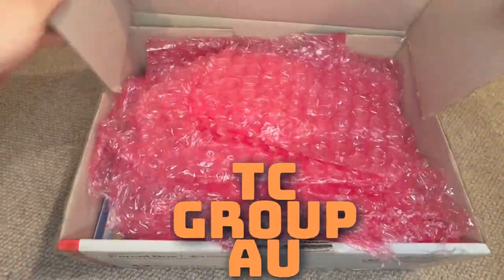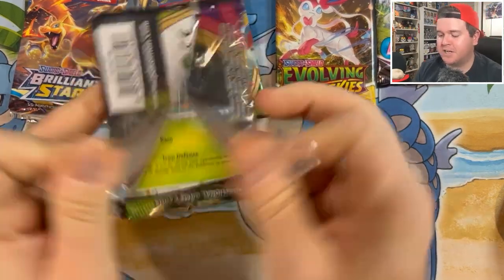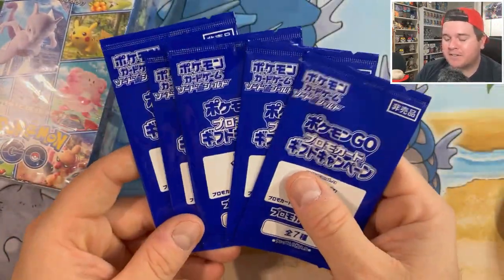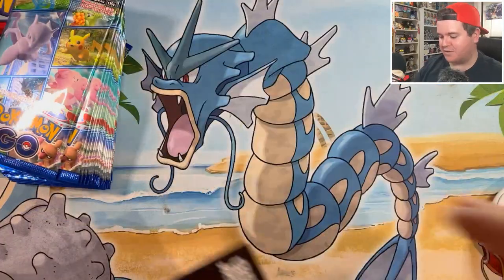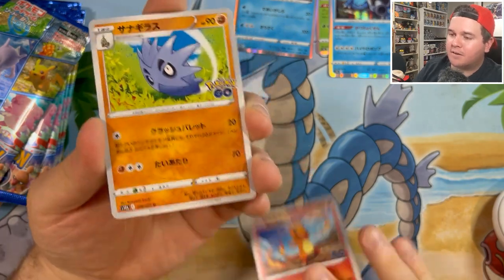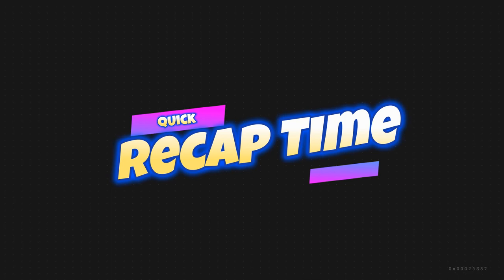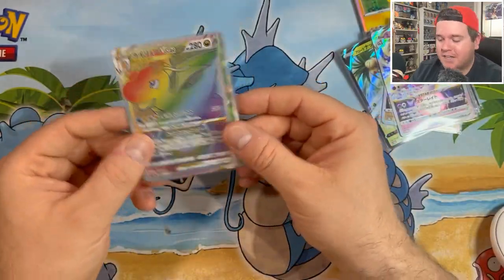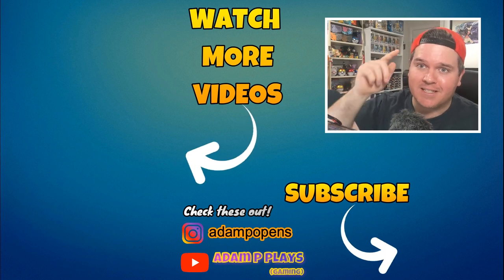I Built My JAPANESE Pokémon Go Card Binder! (opening)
Today I'm opening another Japanese Pokemon Go booster box and building my binder!

Thanks to TCGroup Australia for the binder and awesome goodie box!

Go follow me to keep up to date with videos, sneak peeks, awesome pulls and future giveaways!